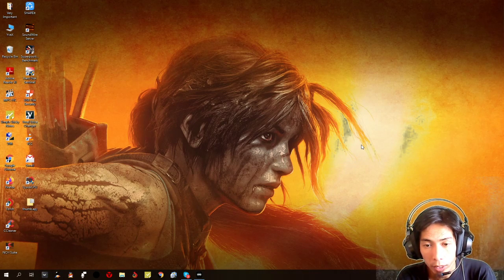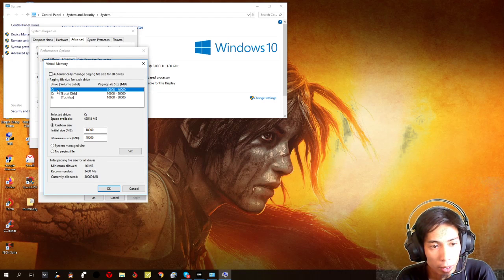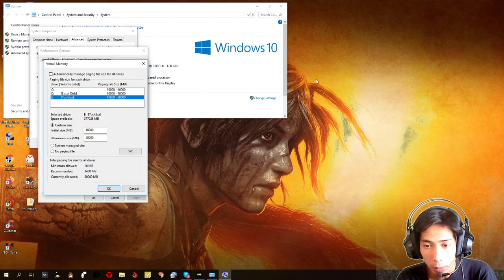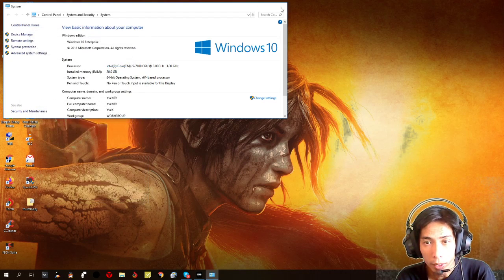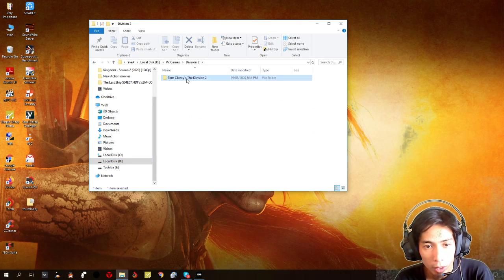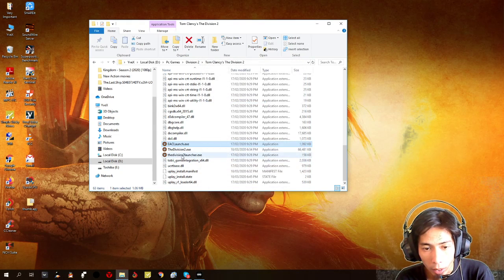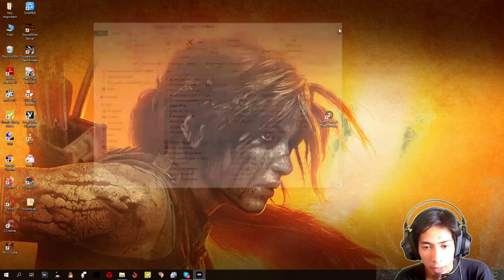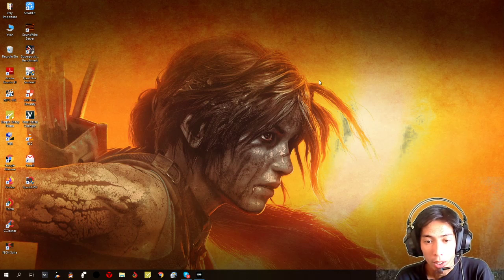How to fix The Division 2 DX12 Crash issue (Better Gaming Experience!)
If you are having issues with The Division Crashing all the time, then his video is for you!

I'll be giving free steps and procedures on how to improve your gaming experience with The Division 2!

Computer Specs:
i5 7400
1660ti MSI ventus
16 gb Ram

Thanks!